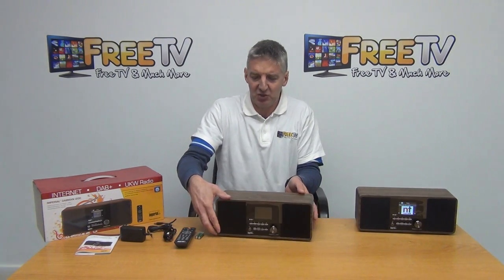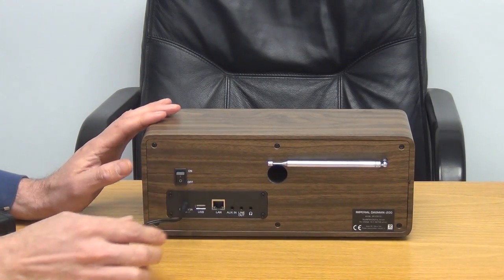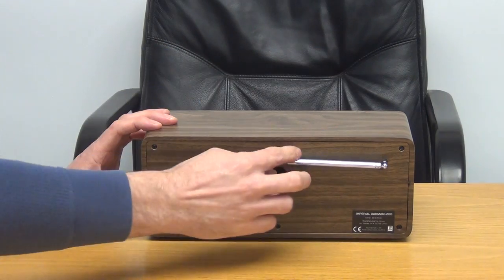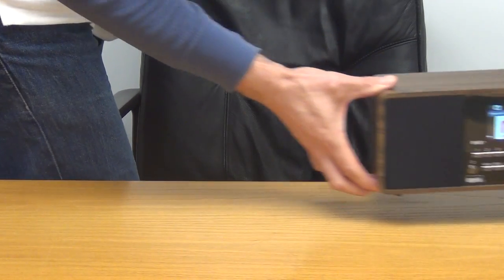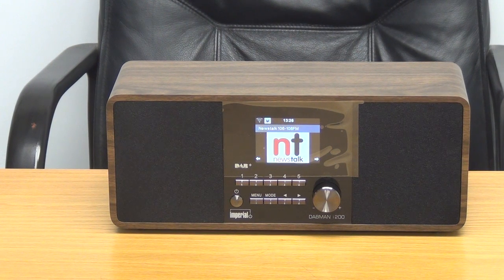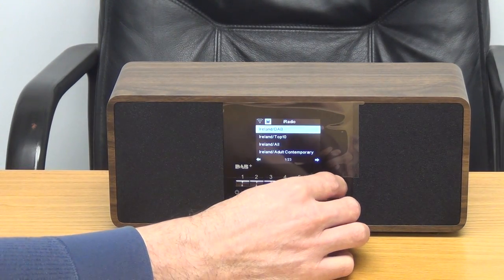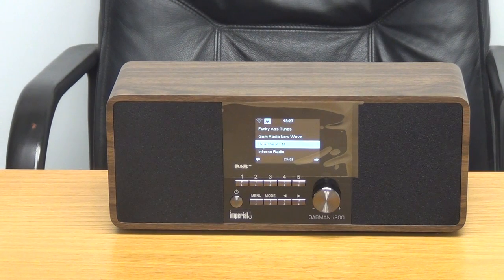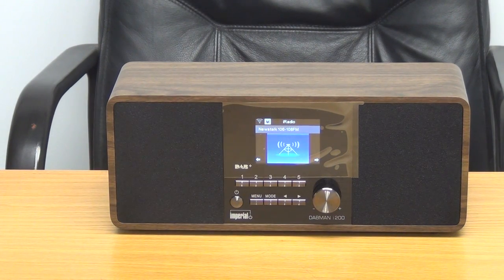Internet Radio Player